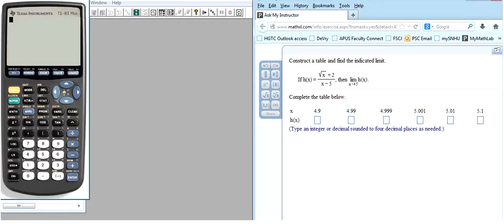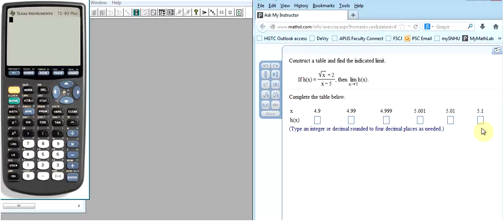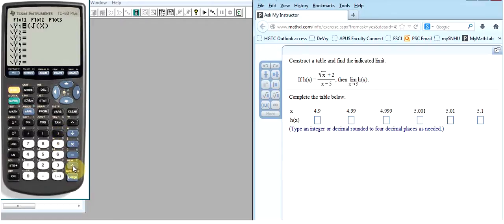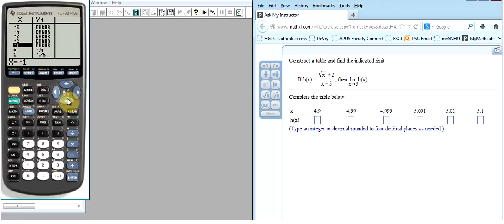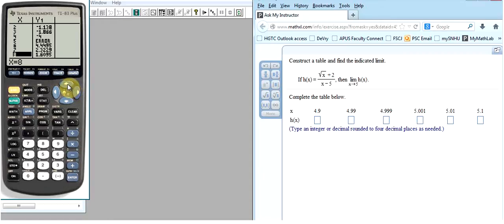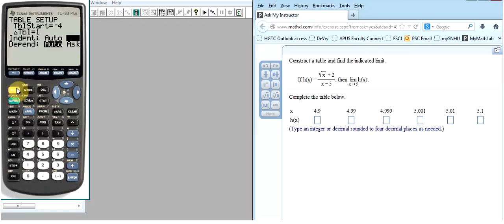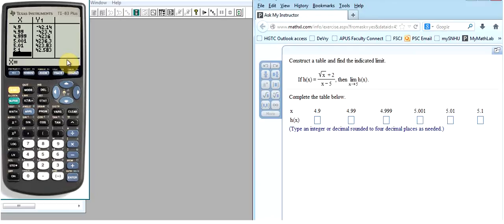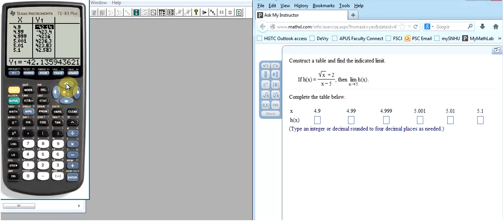Finding Function Values using a TI83 or TI84 for Limits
In this video I show how to change the Table Setup on the TI83/84 so that you can find function values (y-values) corresponding to whatever x-values you want (integer or otherwise). This is a great thing to know for finding limits using a table of values, but it's also useful for evaluating functions, graphing, etc.